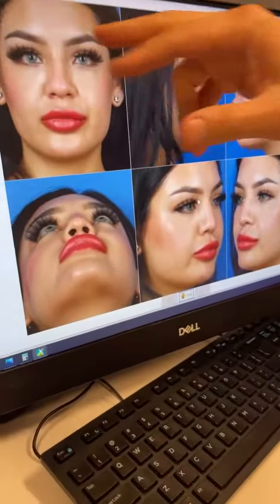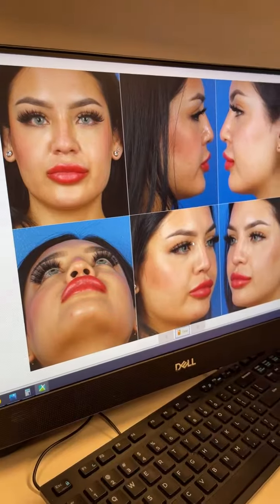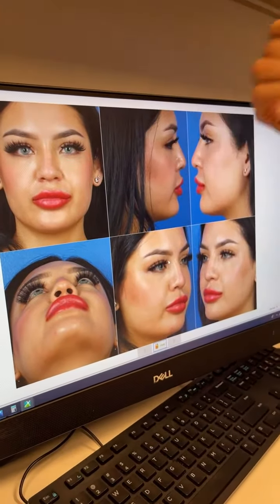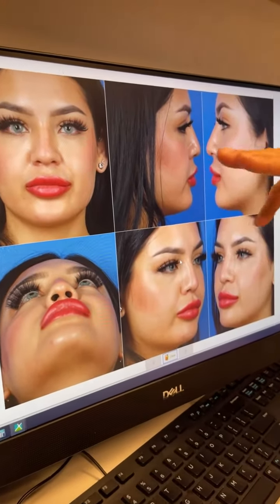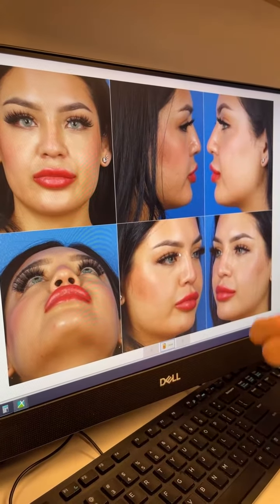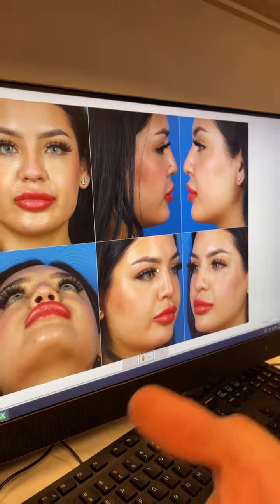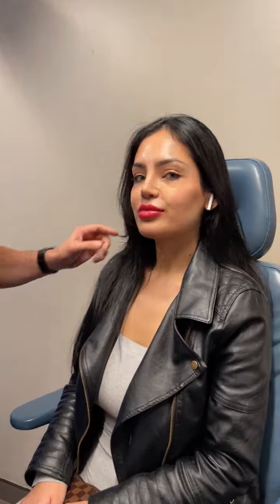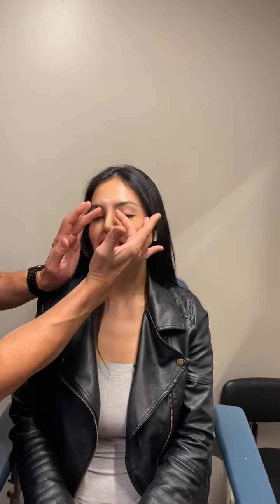Beautiful Nose Job Results Revealed Just 7 Days After Surgery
In this video, New York City's top facial plastic surgeon Dr. Philip Miller interviews his rhinoplasty patient one week after her surgery. This patient requested an aesthetic rhinoplasty as she was looking to improve the cosmetic appearance of her nose by removing a slight nasal hump, slimming the base of the nose, and projecting the tip. Just one week after her nose surgery, this patient is experiencing some swelling and facial redness, however Dr. Miller shares these side effects will subside soon and the results will start to become more apparent.

Dr. Philip Miller is double board-certified in facial plastic and reconstructive surgery as well as otolaryngology/head and neck surgery. Combining his expertise and skill with an artistic eye, Dr. Miller achieves impeccable results for his patients that are life-changing.